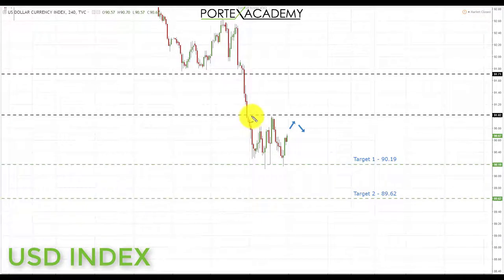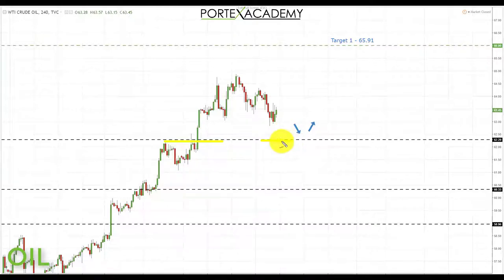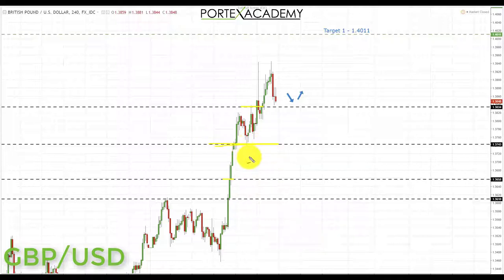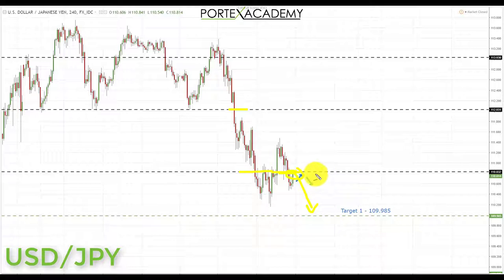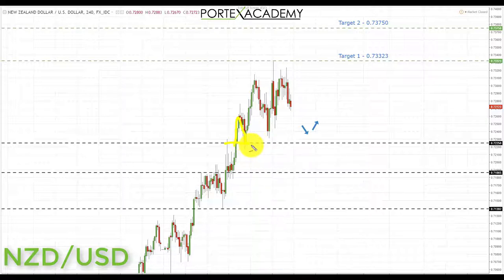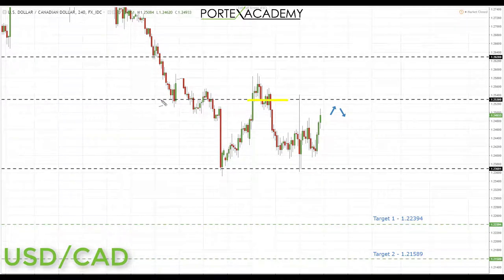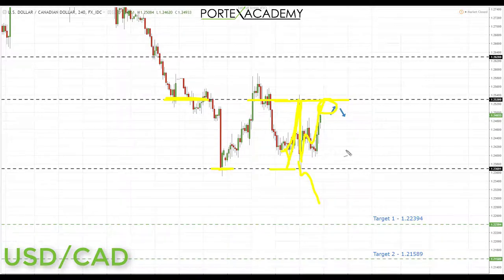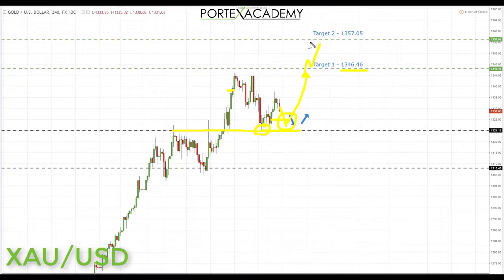Weekly Forex Forecast 22nd - 26th January 2018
Pairs and markets analysed this week:

USD Index, Crude Oil, EURUSD, GBPUSD, AUDUSD, NZDUSD, USDCHF, USDCAD, USDJPY and GOLD.